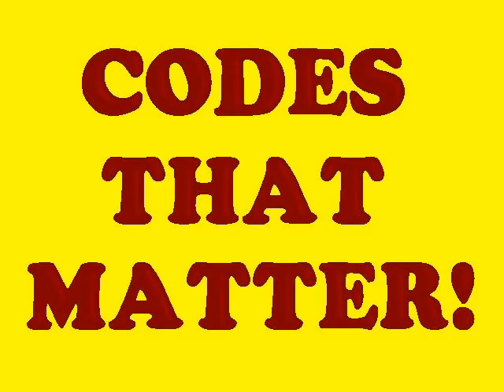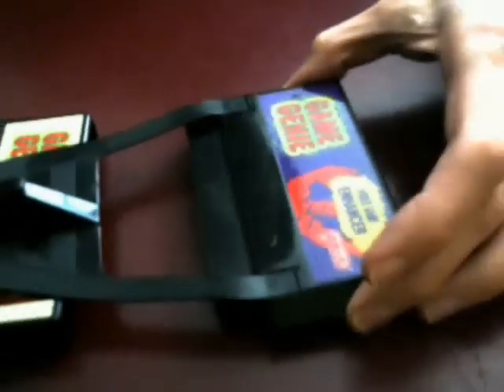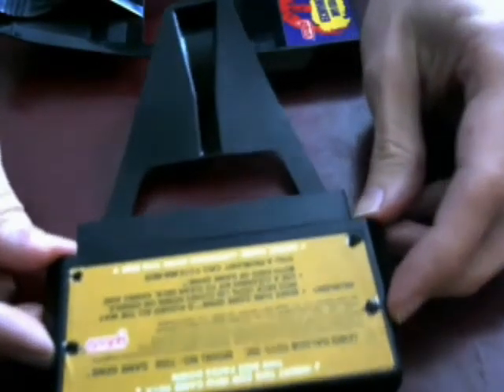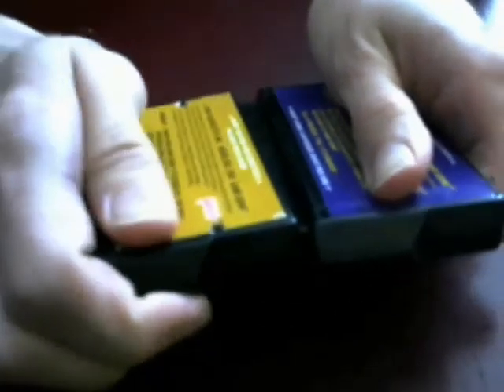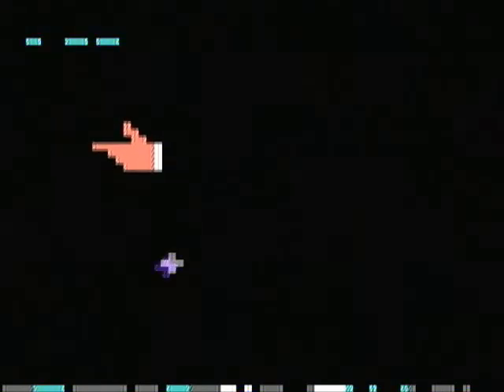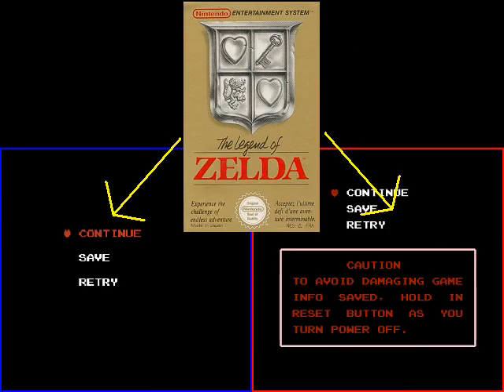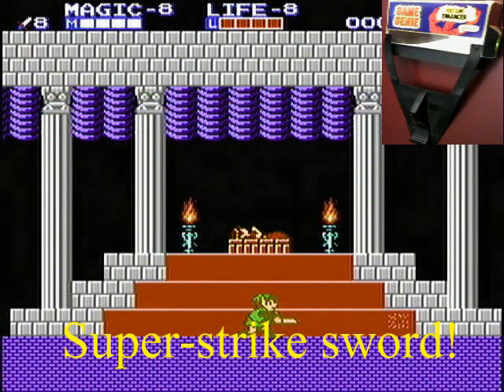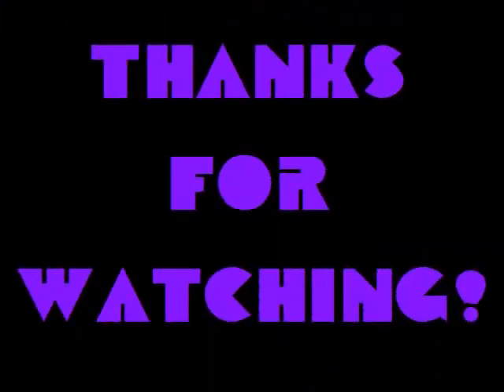Nicks AWESOME Game Genie codes NES #1 The Game Genie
A series of USEFUL Game Genie codes that will make you want to dig out these classics again & again! For this first video, I decided to just state some facts about the Game Genie itself.